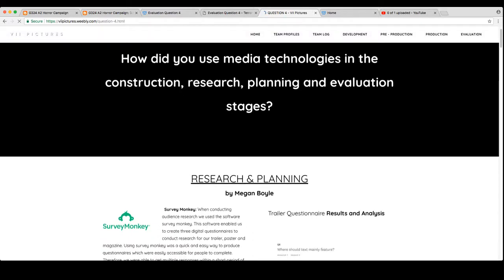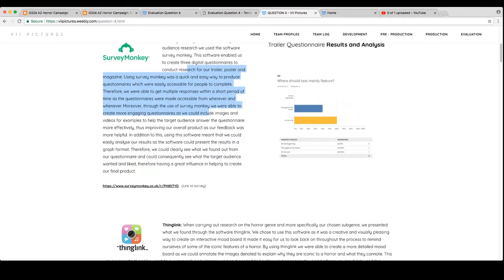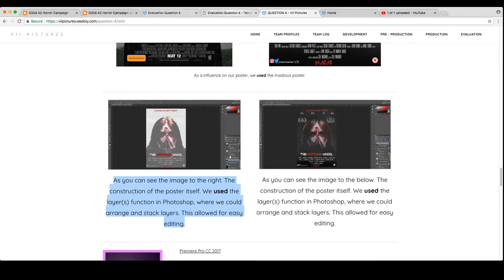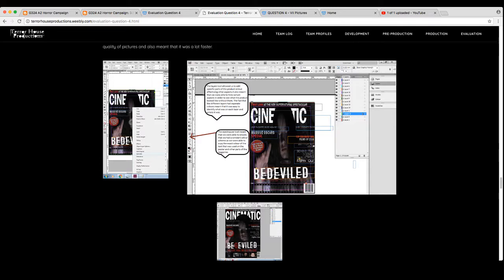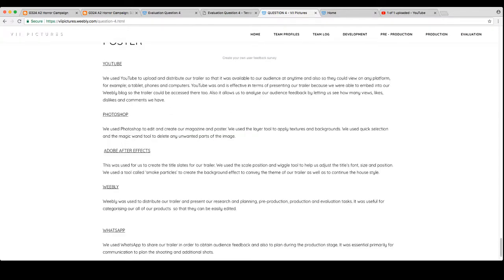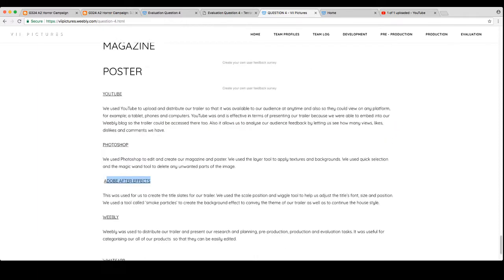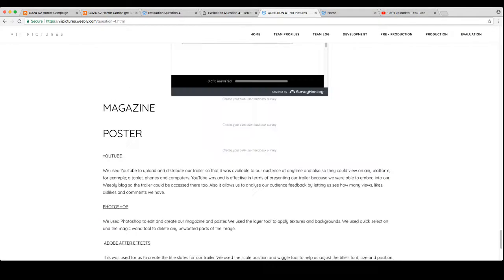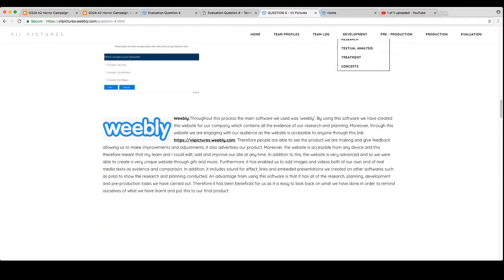2018 02 05 E Megan C- Aminata U Cole E